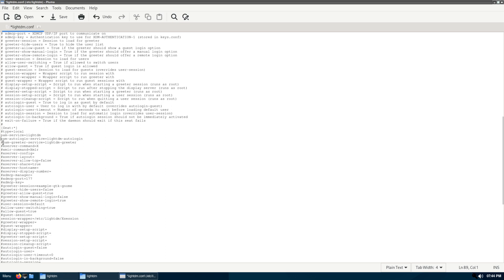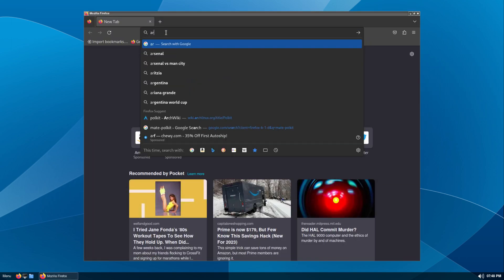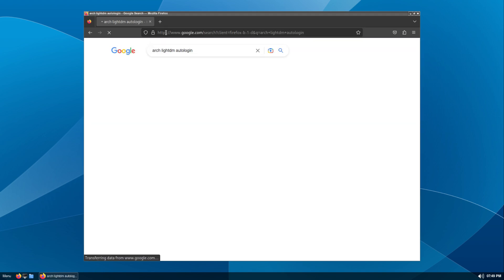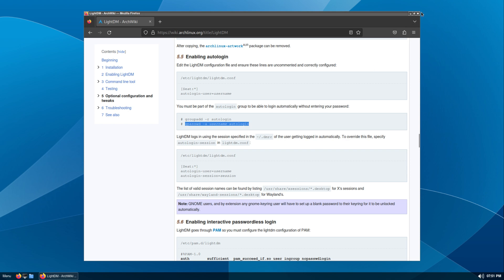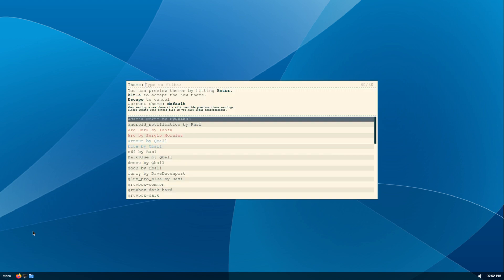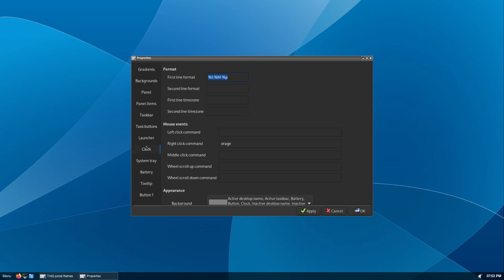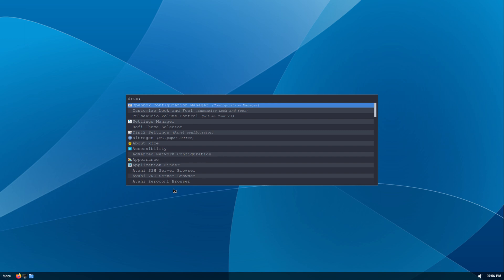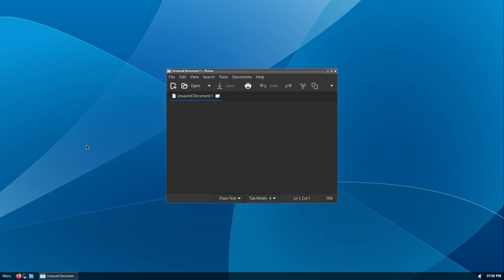Openbox EP2 - Arch to Openbox Tutorial - Autologin Menu and Power Sessions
Navigate to the lightdm.conf file and open/edit as root
/etc/lightdm/lightdm.conf

add or uncomment the following
[SeatDefaults]
autologin-guest=false
autologin-user=username
autologin-user-timeout=0

add autologin group
sudo groupadd -r autologin
sudo gpasswd -a username autologin

install jgmenu
sudo pacman -S jgmenu

run jgmenu
jgmenu_run

power session
yad --center --undecorated --skip-taskbar --timeout="5" --timeout-indicator="top" --button="Cancel:1"  --button="Restart:reboot" --button="Shutdown:poweroff" --button="Logout:killall openbox" --text="Session"